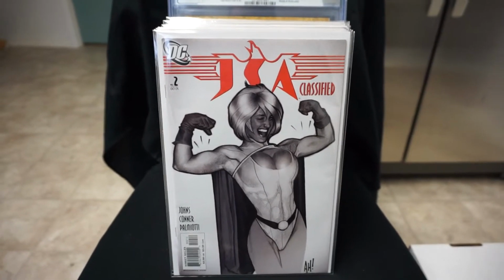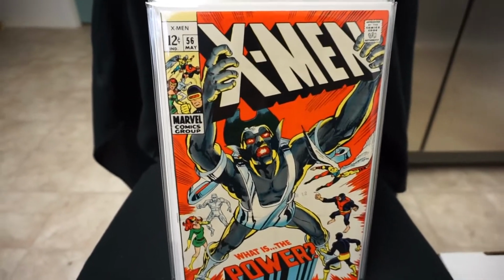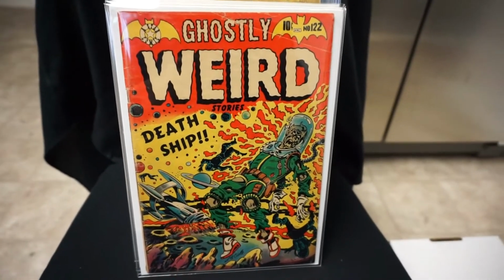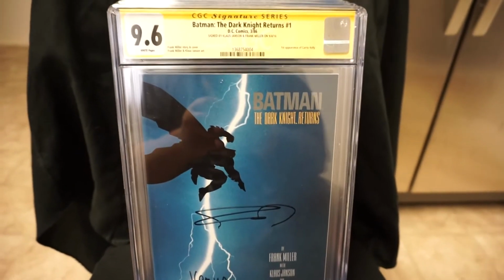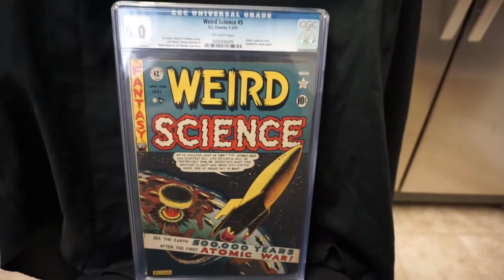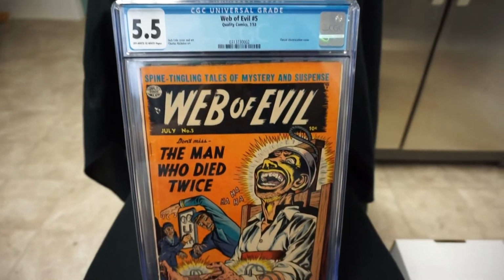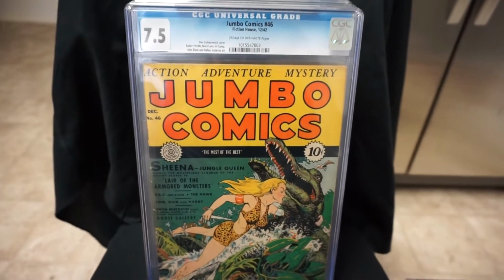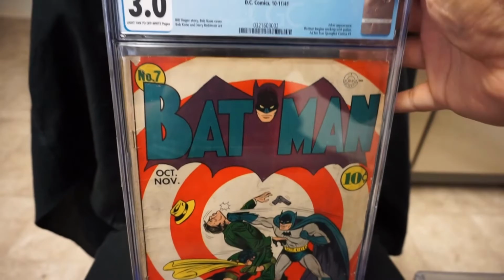TOP 50 FAVORITE COMICBOOK PICKUPS OF 2017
Here are my favorite pickups of 2017. It was hard to just pick 50. I picked up a lot of great books this year.